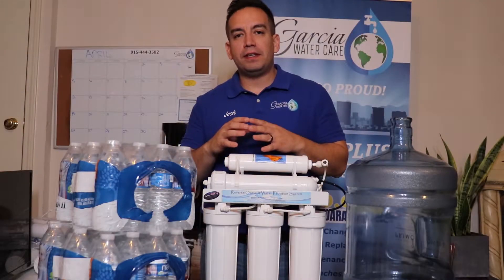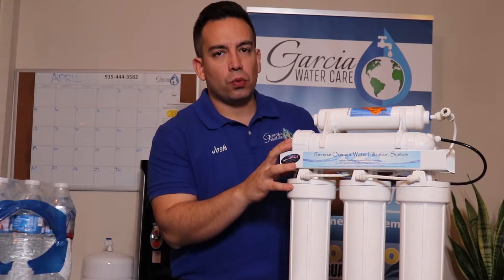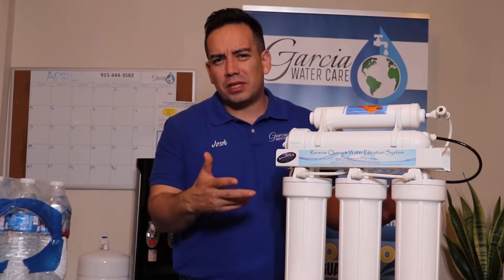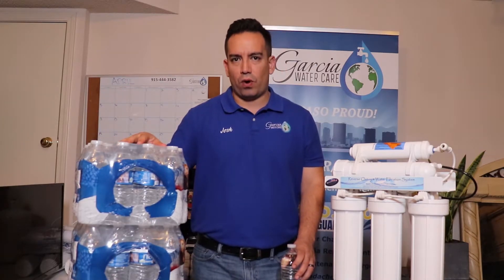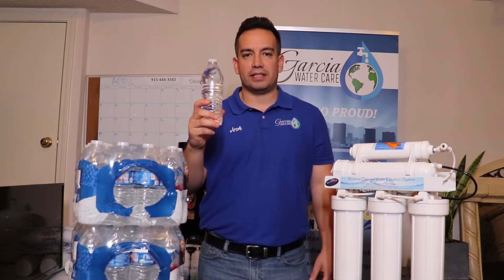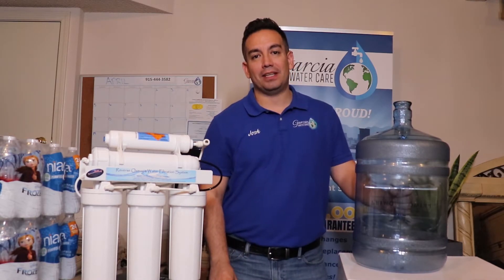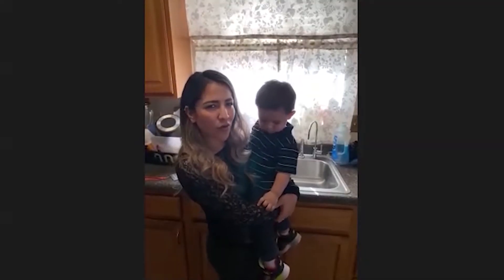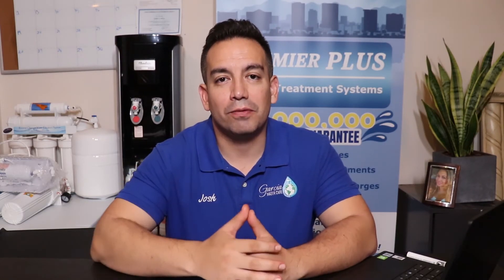How much water can a reverse/osmosis system produce?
Reverse/osmosis technology allows high GPD (gallons per day) of purified water, which can conveniently be used at home to replace the need for the purchase of plastic bottled water.
The GPD rating capability should be clearly stated on the reverse osmosis cartridge.  Most reverse osmosis filtration system packaged include a 3-gallon reservoir tank.  For higher output production, the reservoir tank is sized accordingly.